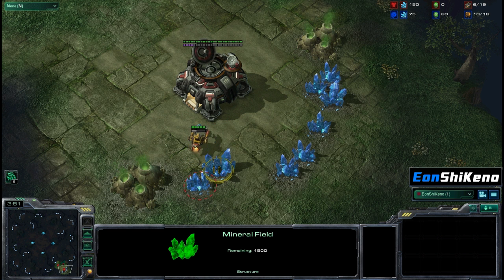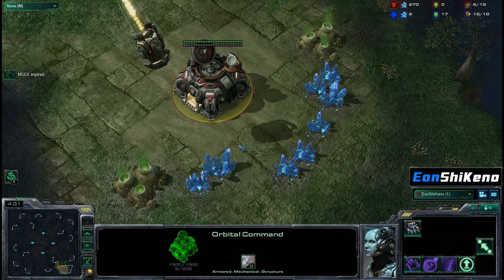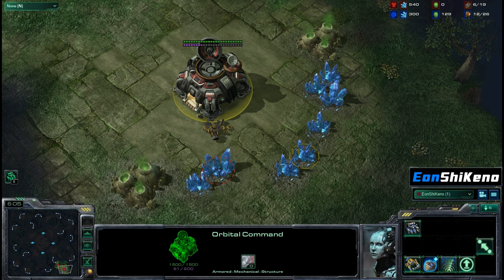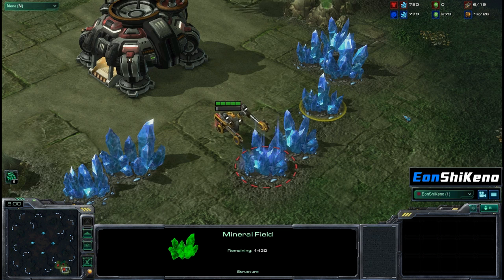The MULE steals your minerals! Starcraft 2 EonShiKeno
Mules gather 270 Minerals over 9 trips, 30 Minerals per trip.

On some very close mineral fields you will lose minerals on the last trip.